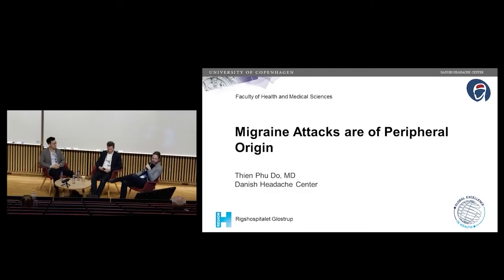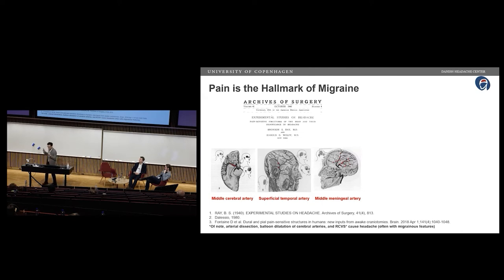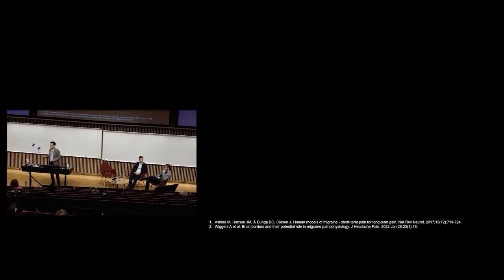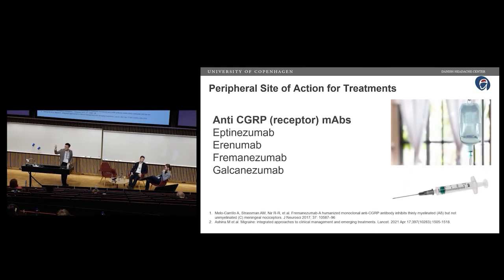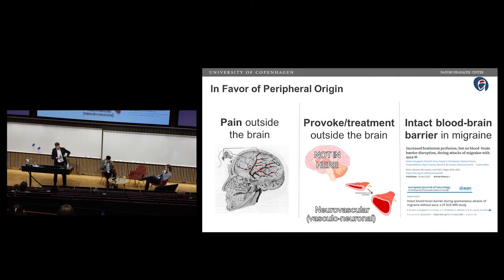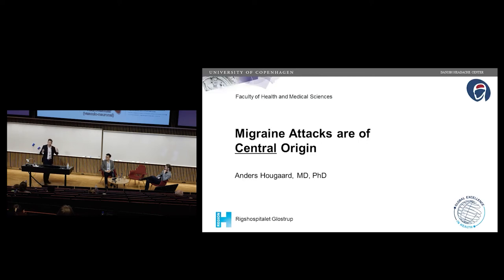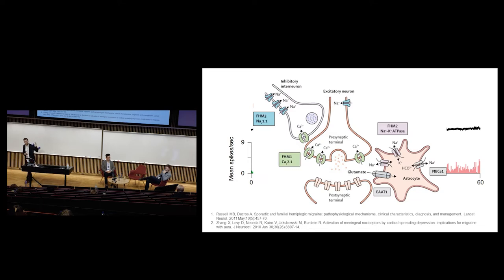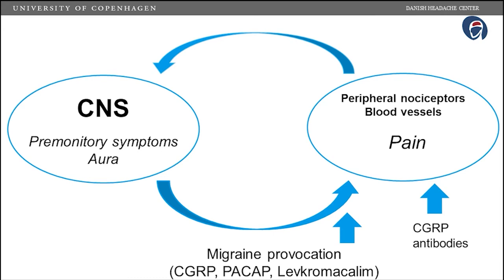Debate: Migraine Attacks are of Peripheral Origin | Drs. Thien P. Do & Anders Hougaard | ICAMS 2022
The mechanisms that initiate a migraine attack are unclear. Some evidence favors a peripheral origin, whereas other data suggest the origin is within the central nervous system. Dr. Thien P. Do & Dr. Anders Hougaard debate whether the origin of migraine attacks is most likely peripheral or central.

Dr. Thien P. Do, MD, is a Clinical Scientist at the Danish Headache Center and a Research Fellow at the University of Copenhagen, Denmark. His academic works focus on molecular disease mechanisms underlying migraine pathogenesis. In addition, he has an interest in secondary headaches and is the lead author of the SNNOOP10 list of red flags. Dr. Anders Hougaard, MD, PhD, is a Clinical Scientist and Post-Doctoral Researcher at the Danish Headache Center. His academic works focus on the topic of advanced magnetic resonance imaging in migraine with aura.

This talk was given at the 1st International Conference on Advances in Migraine Sciences (ICAMS) held in Copenhagen, Denmark, March 10-12, 2022.